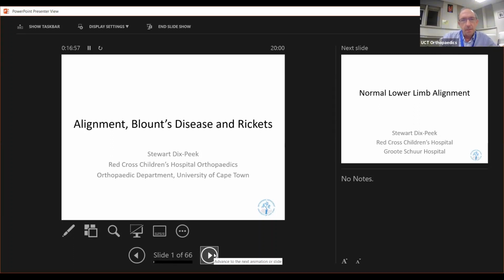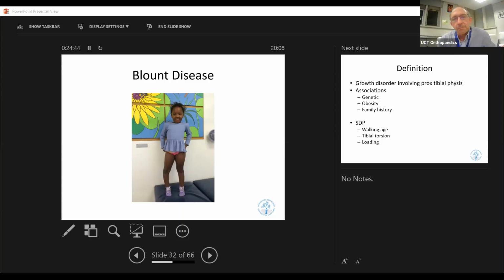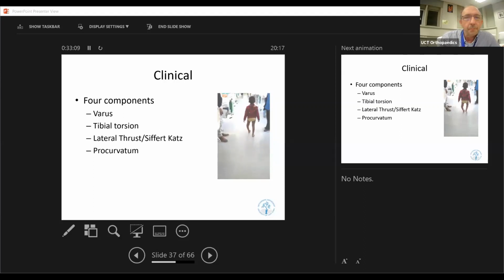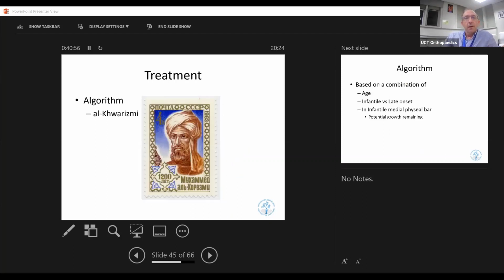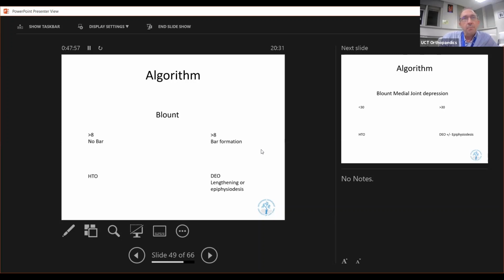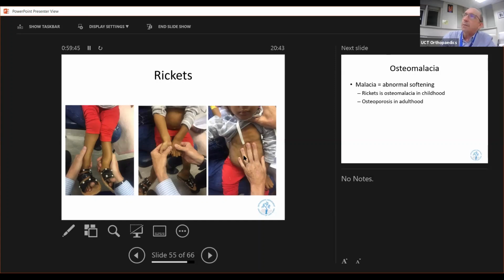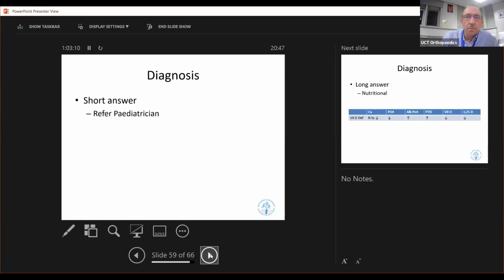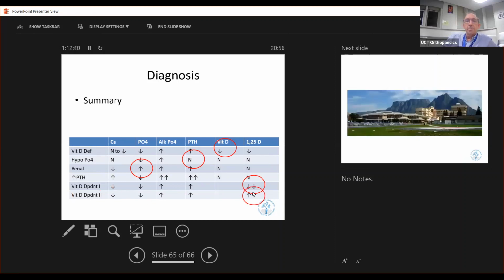Stewart Dix-Peek- Genu varum & valgum including Blount's & Ricketts 2021